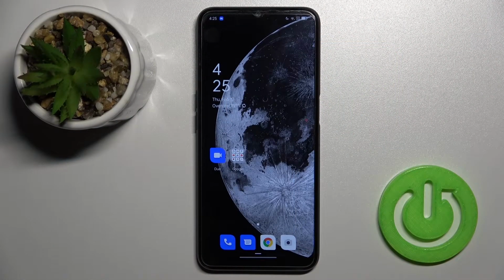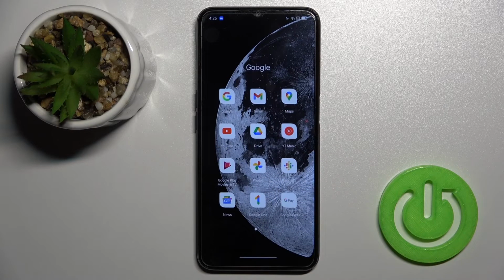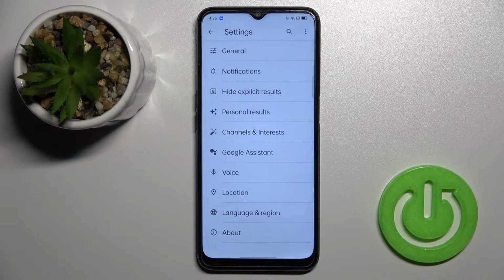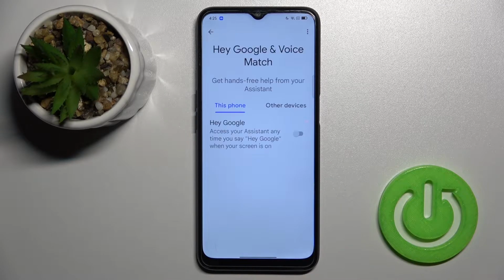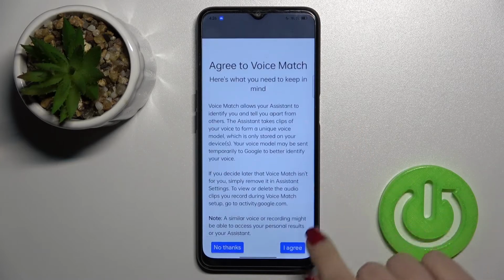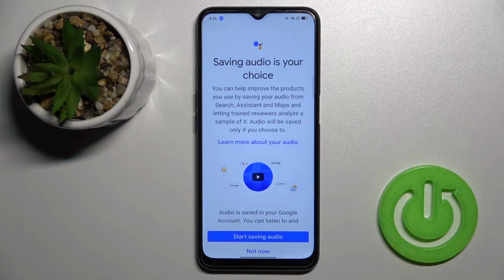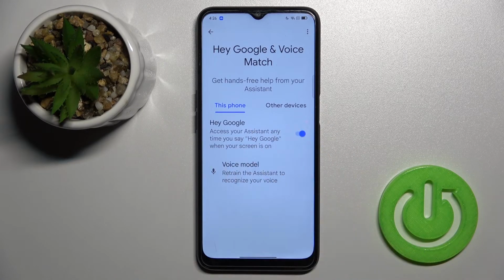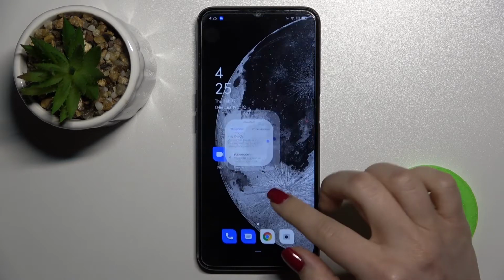How to Switch On “Hey Google” Command from Google Assistant in Oppo A16 - Google Assistant Settings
If you want your Google Assistant to react to Voice Command and open itself automatically, then look up! In this video, we’ll show you how to Switch On “Hey Google” feature and within seconds access your Assistant. So, look up, follow the steps presented above and let’s begin!